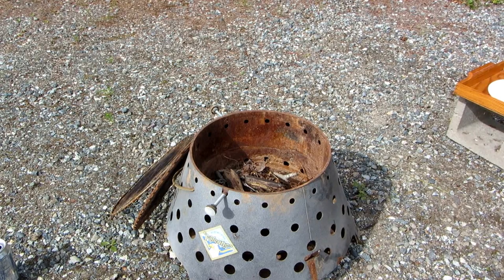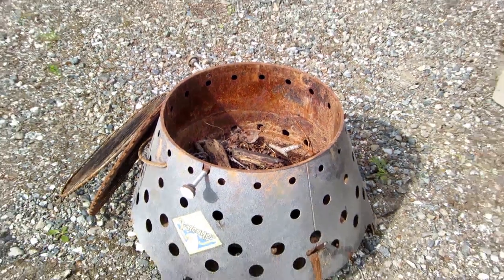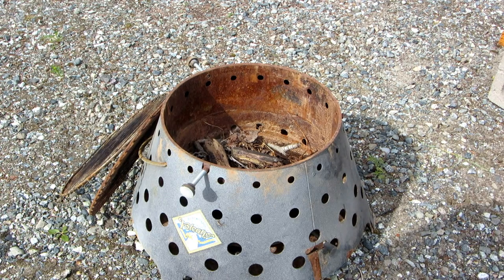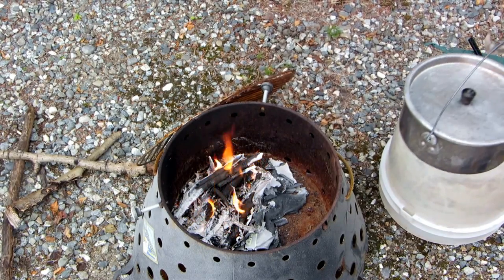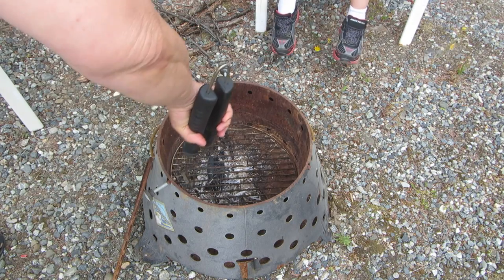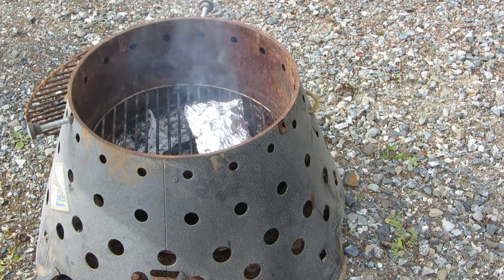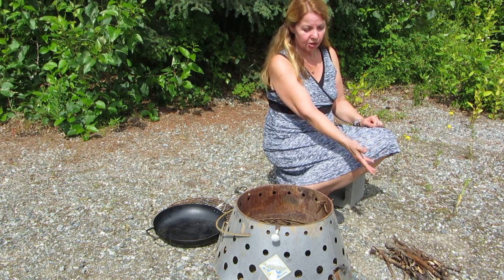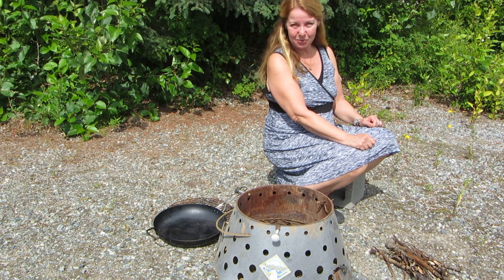How To Cook With A Volcano Stove- Easy Outdoor Cooking for Camping Hunting Emergencies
How To Cook With A Volcano Stove Easy Outdoor Cooking for Camping Hunting Emergencies Volcano Stove Portable outdoor fire pit Volcano stove is a handy prepper, backyard, camping, hunting, or emergency fire pit and stove.  Here are simple directions for how to light the Volcano Stove, what fuel to use, how to cook with a pot in the fire or on the grill, and cooking with foil packets on a Volcano Stove.  Easy prepper emergency cooking, the volcano stove works great as a fire pit, too.  The Volcano Stove is very sturdy, and we have used this one for 20 years!

★☆★ RECOMMENDED RESOURCES: ★☆★
Volcano Stove
Reynolds Foil Wrappers
Cast Iron Dutch Oven Cook Set
Enamel Cast Iron Dutch Oven
Cast Iron Pot Holder handle sleeve
Reynolds Foil Wrappers
Dutch Oven Lid Lifter Lid Lifter
Utility Lighters
Stainless Steel Scrubbing Pads

How To Cook With A Volcano Stove Easy Outdoor Cooking for Camping Hunting Emergencies Volcano Stove Portable outdoor fire pit Volcano stove is a handy prepper, backyard, camping, hunting, or emergency fire pit and stove.